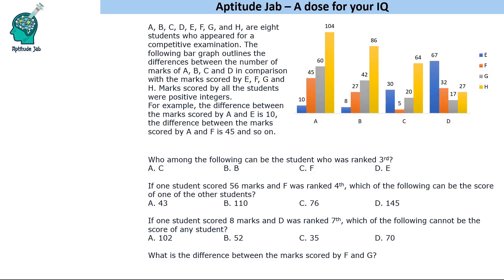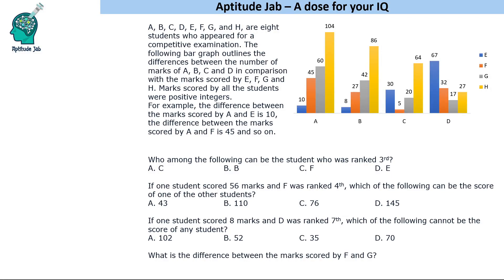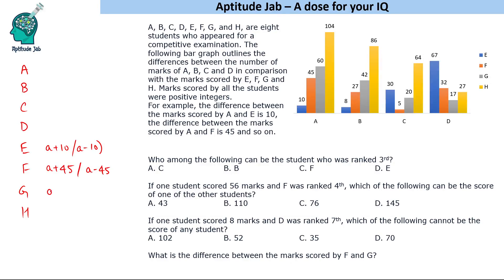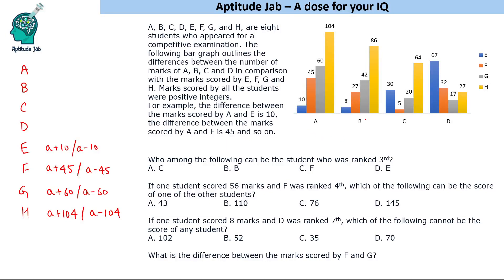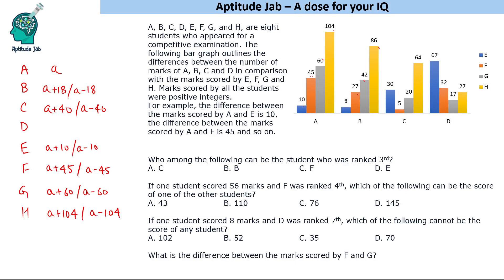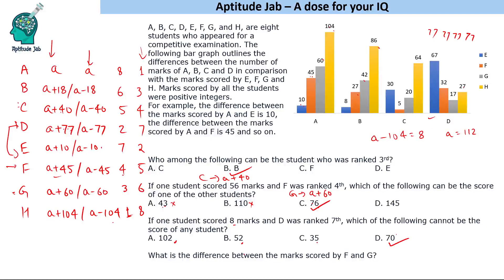CAT Infinite DILR - Set 162 | Difference between the Marks | Bar Graph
This is logical data interpretation using a bar graph. The graph shows the difference between the scores of 4 students with respect to other 4 students. The marks of none of the students is known and one has to find the relative marks.